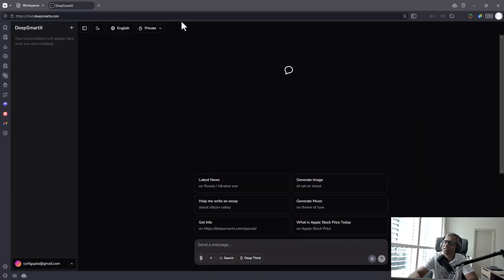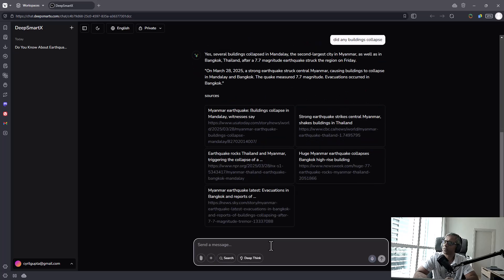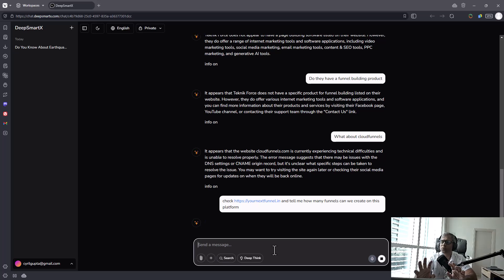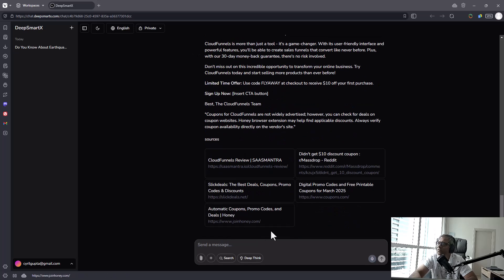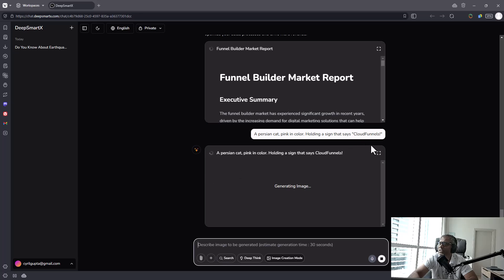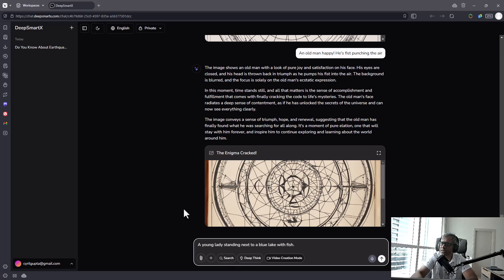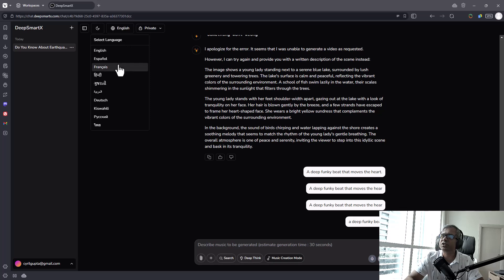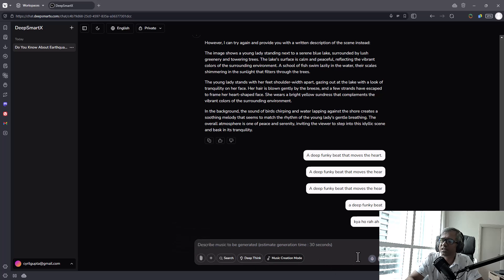DeepSmartX Review - Like ChatGPT Professional for 1-time Fee!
🚀 DeepSmartX: The Ultimate AI Alternative to ChatGPT & DeepSeek!

Sick of paying high monthly fees for AI tools? DeepSmartX is a powerful AI platform built to transform content creation. It provides lifetime access for a small one-time payment, enabling advanced AI features without ongoing costs!

🔥 Key Features:
✅ AI Content Creation – Generate blogs, sales copy, and more in seconds.
✅ AI Video Generator – Create engaging videos for Instagram Reels & YouTube Shorts.
✅ AI Image & Music Creator – Generate & edit visuals and music for your content.
✅ PDF Summarization & Voice-to-Text – Boost productivity with smart automation.
✅ No Censorship – Enjoy complete freedom in content generation.

Unlock Unlimited AI, Advanced Editing, and Reseller Options with one-time upgrades! Plus, earn Teknikforce Rewards for even more value!

Want to know more? 🤔 Check out my review and grab exciting bonuses with this offer!!